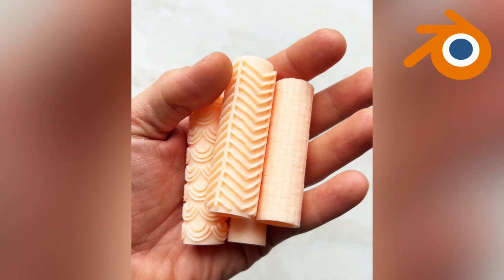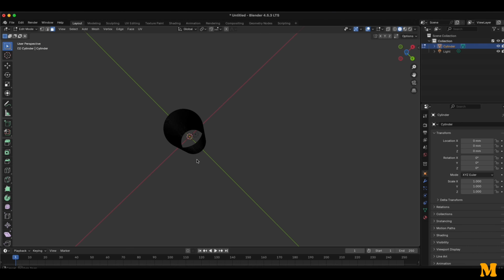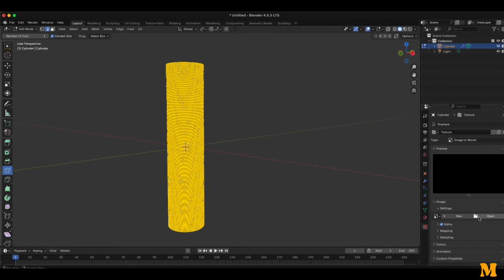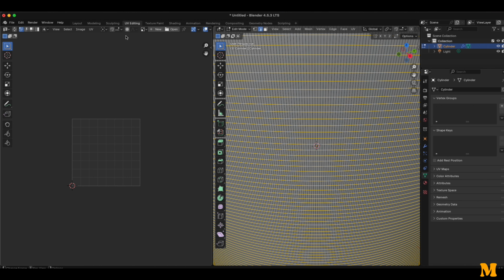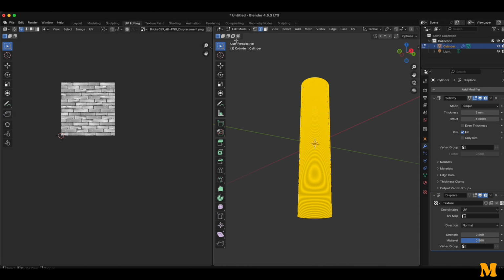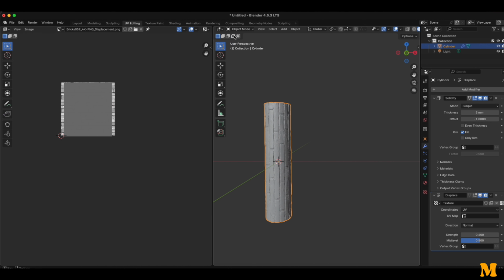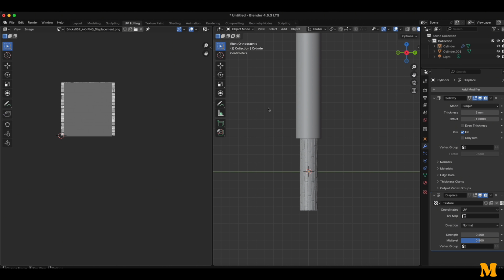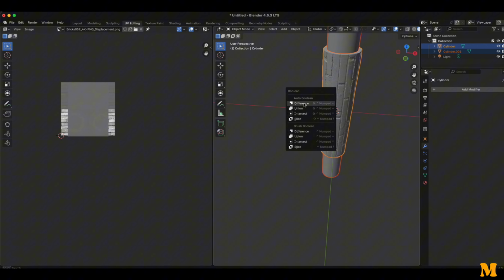How to Make a Texture Roller in Blender (Full Tutorial for 3D Printing)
🎓 Learn Blender with Madison Makers:

👉 Clay Cutters in Blender — design your own clay cutters step by step using free Blender:

👉 Blender to Silicone Mold: Design, Print & Cast Home Décor — create a decorative tray, prepare it for 3D printing, make a reusable silicone mold and cast the finished piece:

Both tutorials are beginner-friendly and created around practical, real-world projects.

Learn how to design your own texture roller in Blender — from a clean cylinder to a fully detailed 3D model ready for 3D printing.
In this full step-by-step tutorial I show you how to:

- create a base roller model

- add seamless texture patterns

- use modifiers for clean geometry

- prepare the roller for 3D printing (hollow interior, proper thickness, clean normals)

- export to STL

This tutorial is perfect for beginners and makers who want to create their own polymer clay tools, pattern rollers, and custom 3D-printed embossing tools.